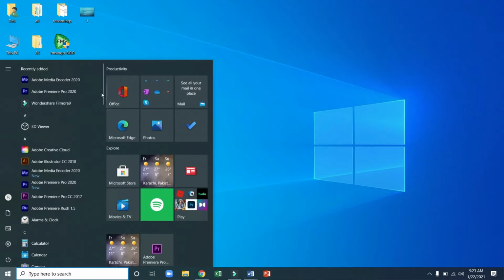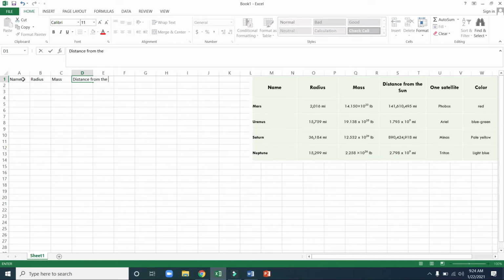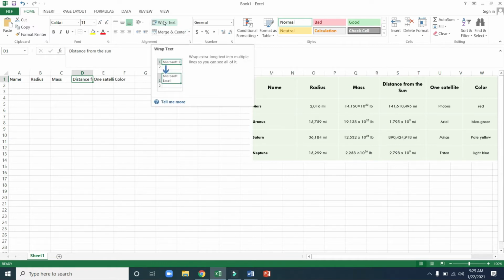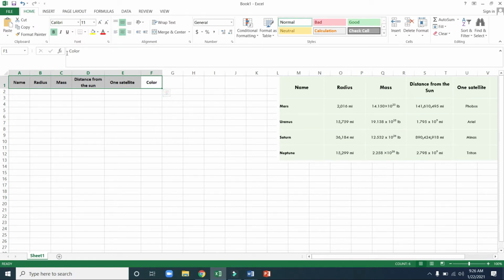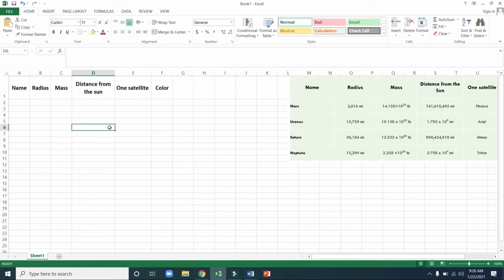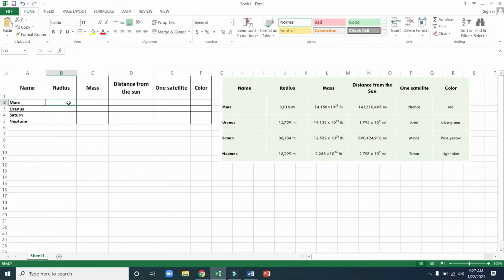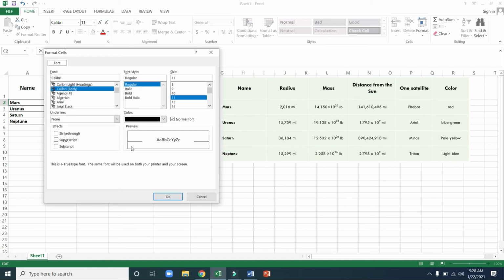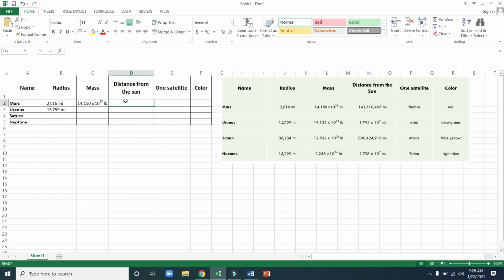G4 How to create Database By using MS Excel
Grade 4
Computer
How to create Database By using MS Excel